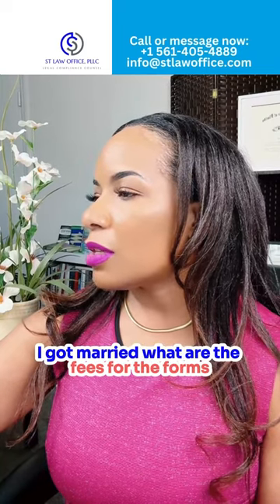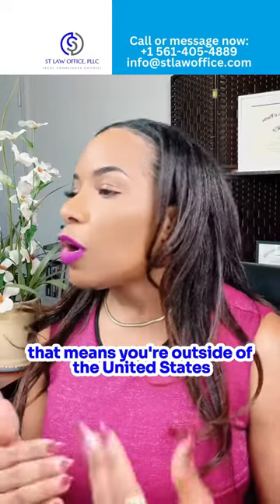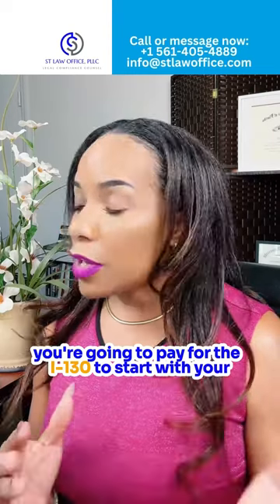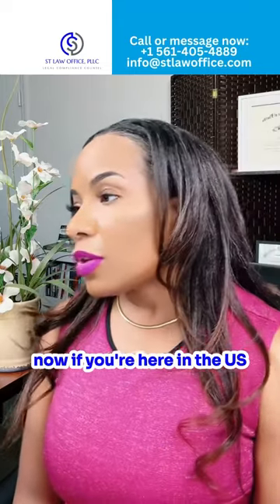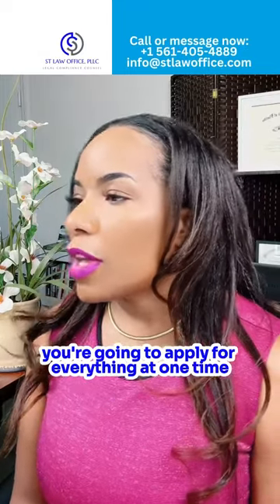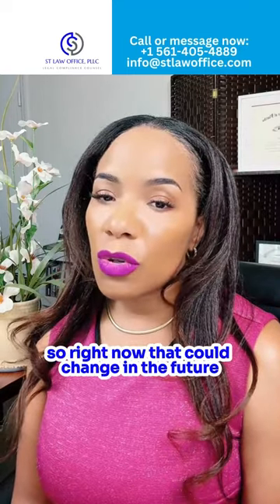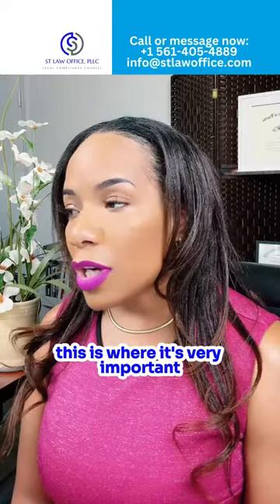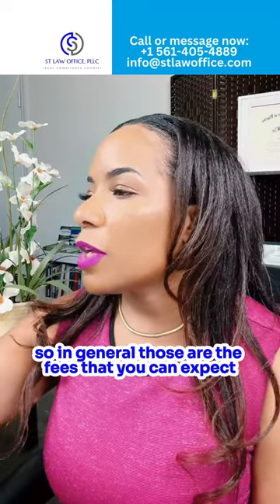MARRIAGE-BASED: WHAT ARE THE FEES FOR THE FORMS? | ST Law Office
Let us help you through this, get in touch with us now!

🎯 We represent clients in all 50 states and the globe 🎯

to schedule your own appointment.

‼️NOTE‼️: Past results obtained do not guarantee the same results in the future. A scheduled personal consultation is required for legal advice and to determine whether you qualify.